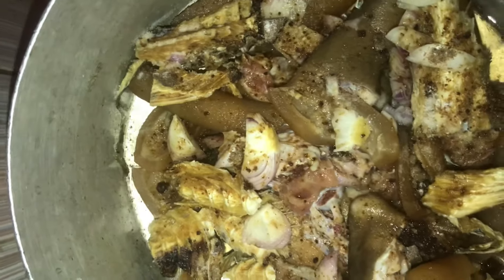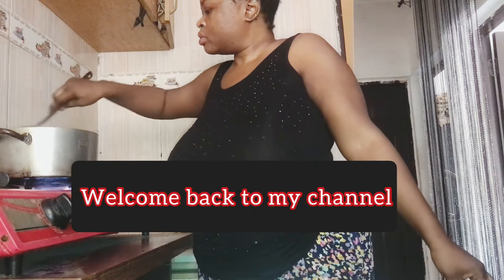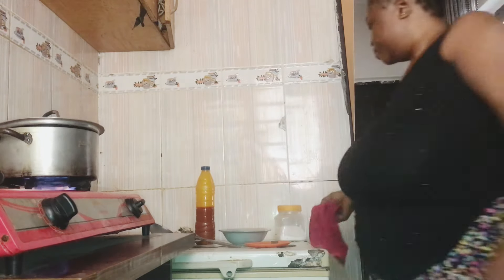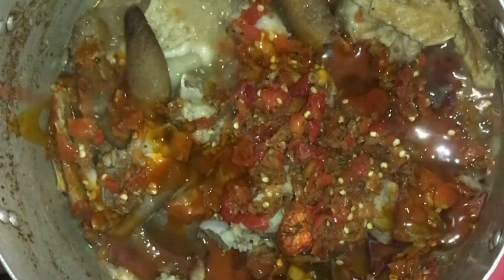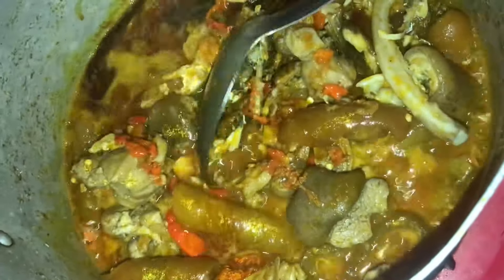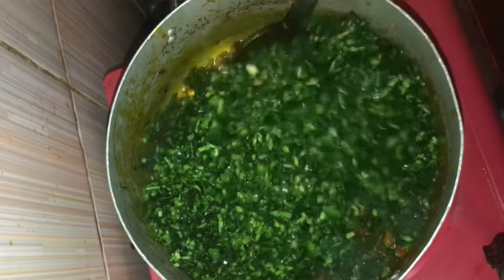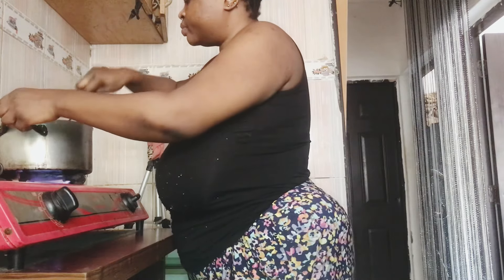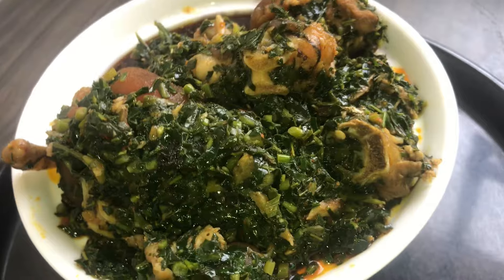NIGERIAN 🇳🇬 | EDIKAIKONG SOUP | CALABAR STYLE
Hey loves today I wil be sharing how to cook Calabar style edikaikong soup hope u enjoy watching.

Ingredients

Water leaf

Ugu leaf

Palm oil

Crayfish

Pepper

Proteins

Salt

Seasoning
Onions